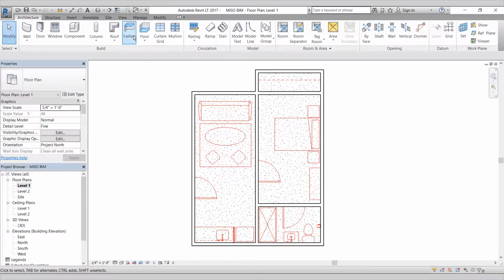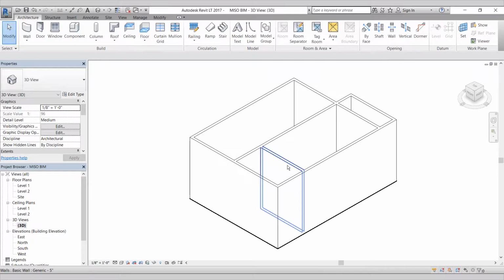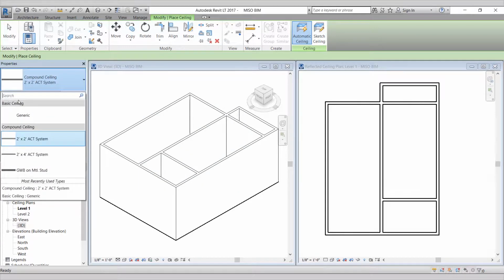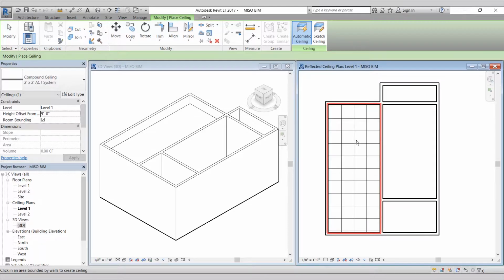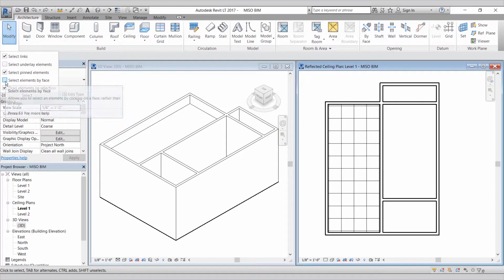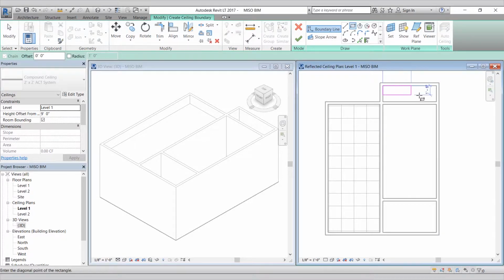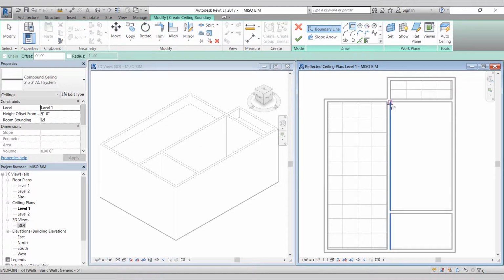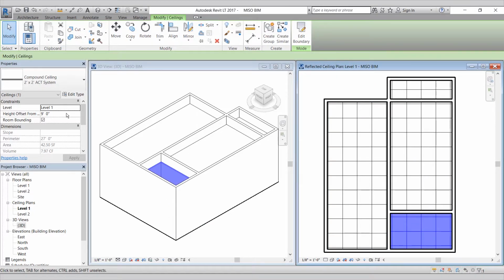13 Ceilings and RCP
This video covers how to create and edit a ceiling in an Reflected Ceiling Plan view.